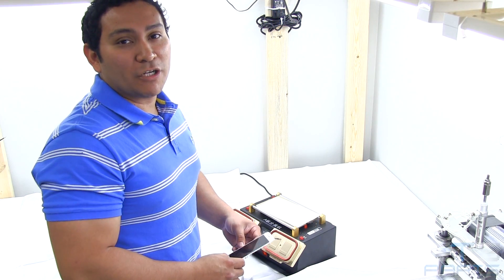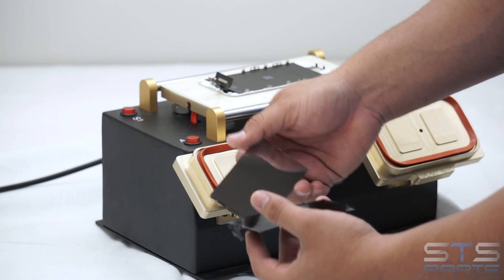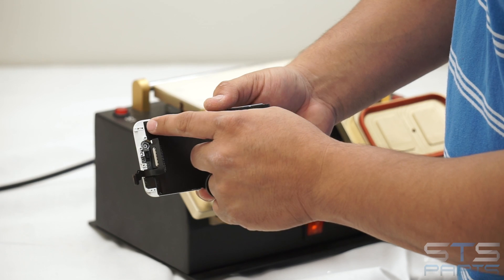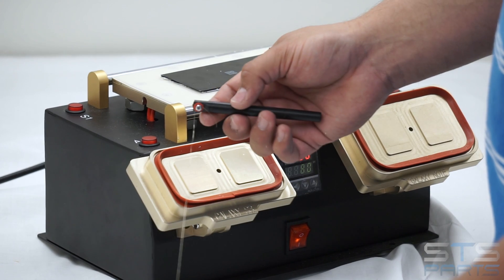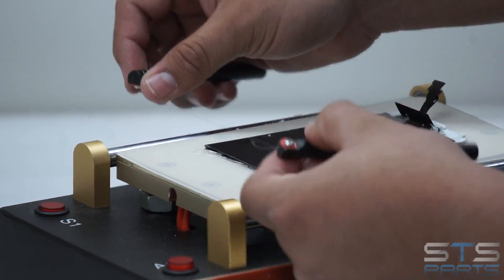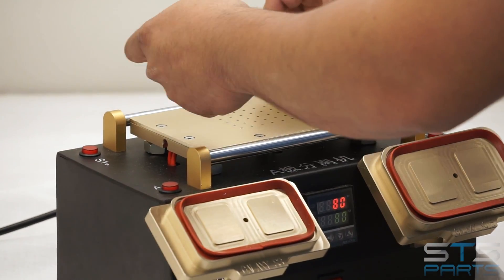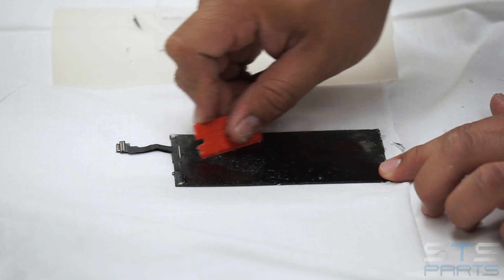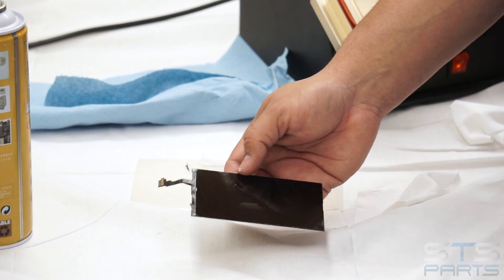Glass Removal on iPhone 6 Screen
We show you how to remove glass manually on an iPhone 6 Screen using a 3 in 1 Machine!